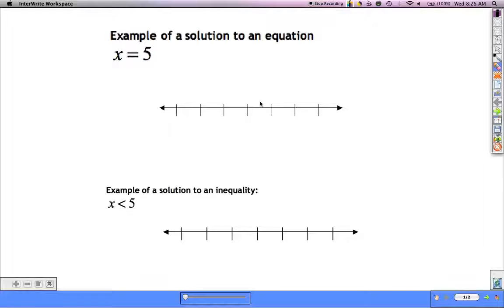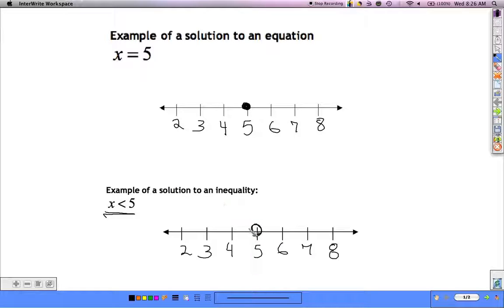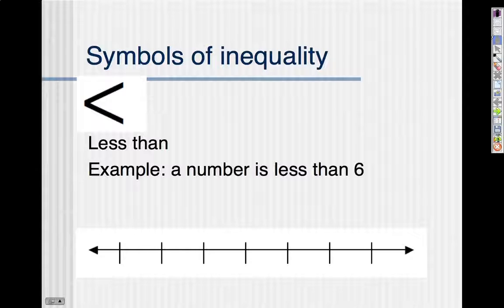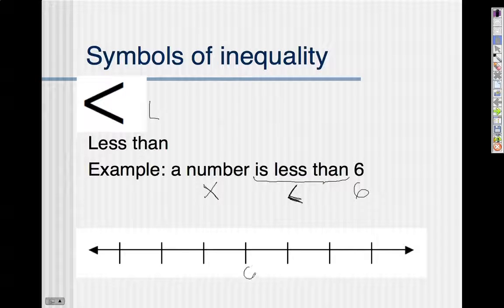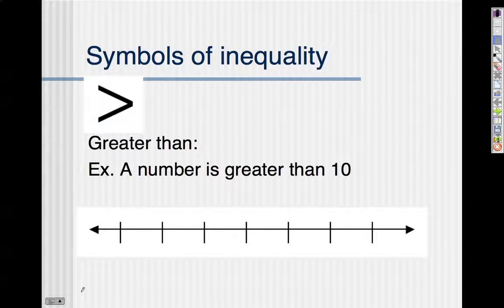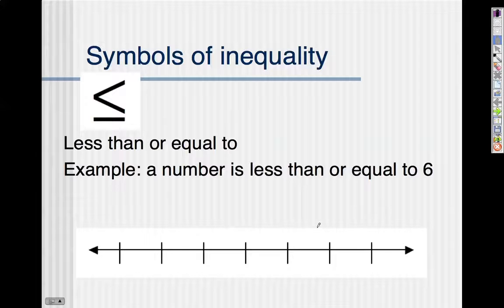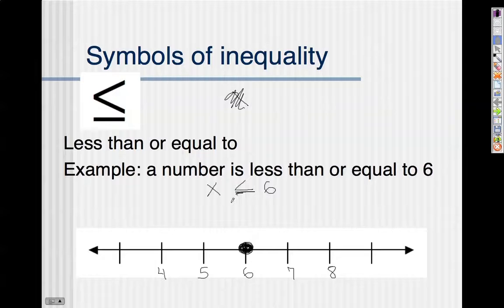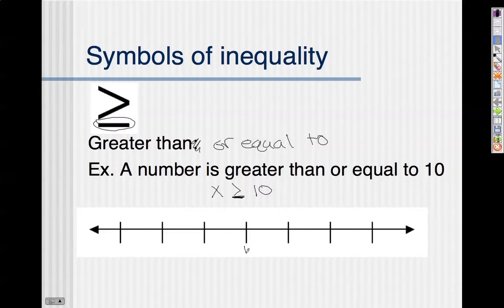inequalities intro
Intro to inequalities